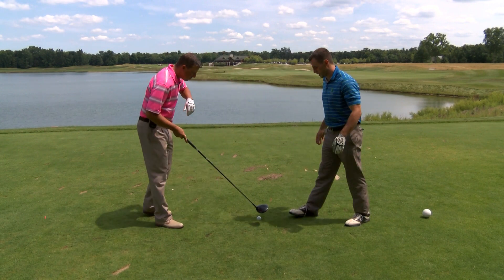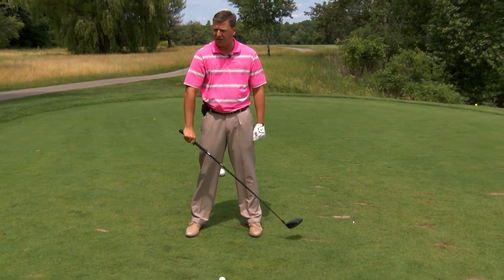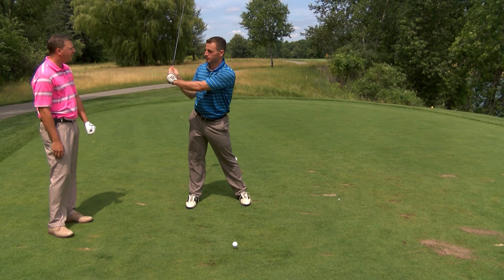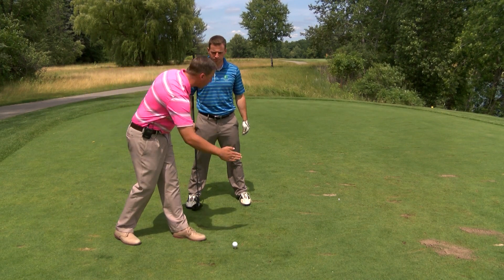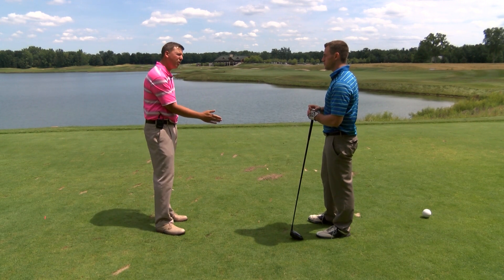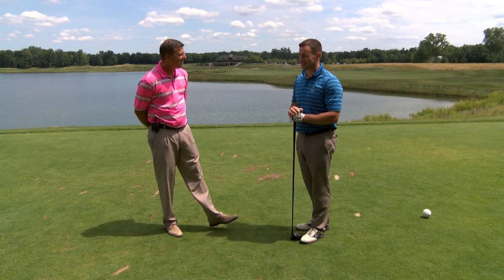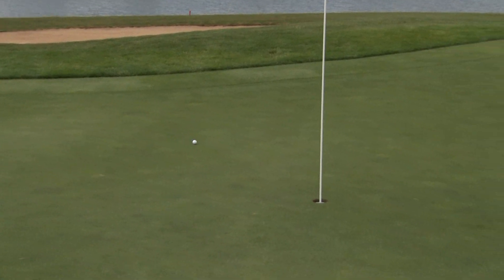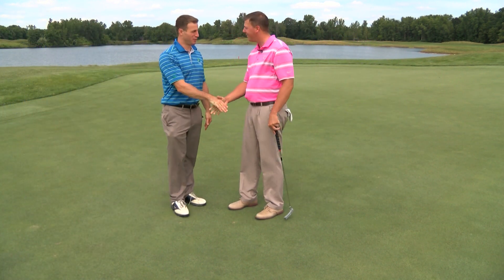18 Holes of Mid-Michigan: Hitting it right at Buck's Run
The latest stop on the 18 Holes of Mid-Michigan tour is in Mount Pleasant, where we tackle the beautiful, but difficult Par 4 18th Hole.